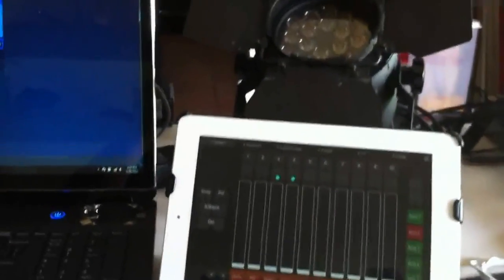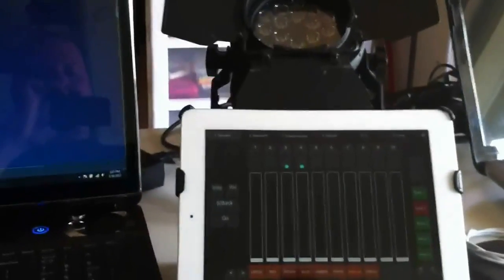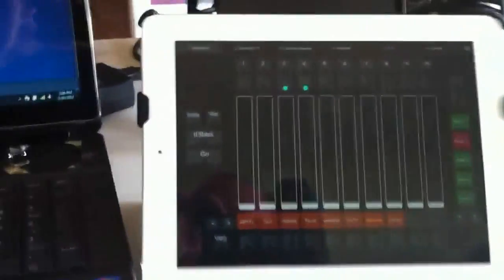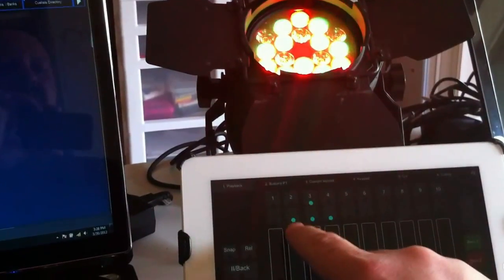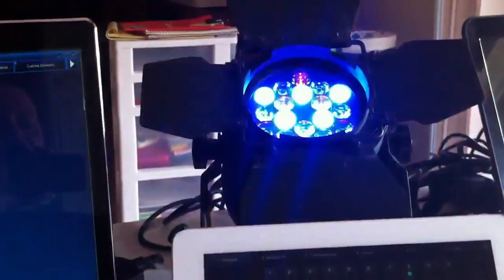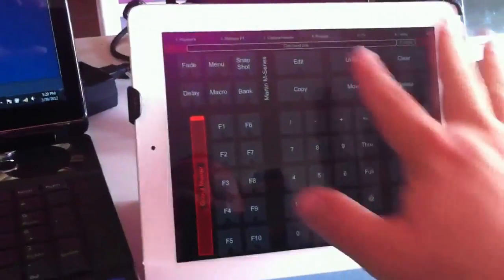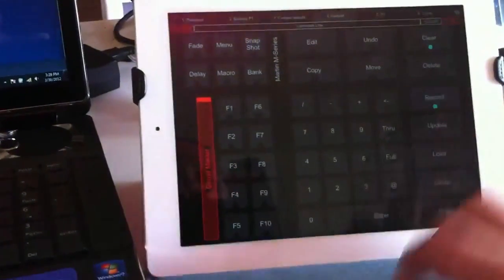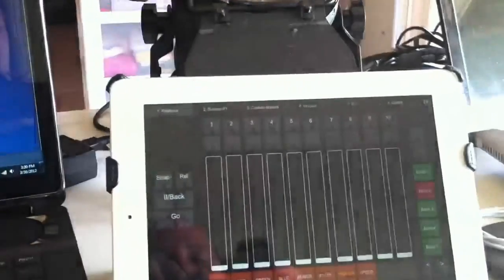OSCTouch and Martin M-PC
Ipad 2 and laptop using martin mpc, martin universal usb dmx, and OSCtouch for ipad.  Love it.